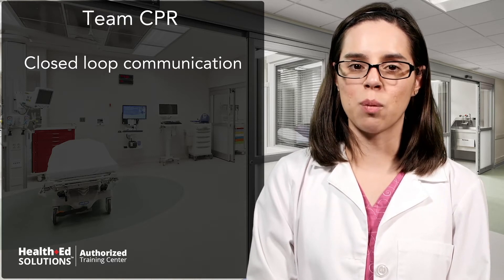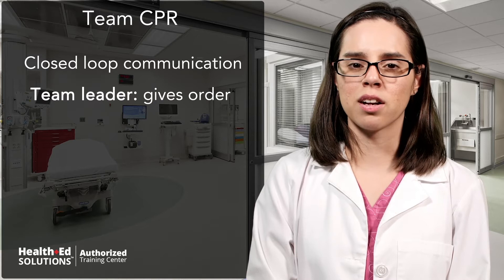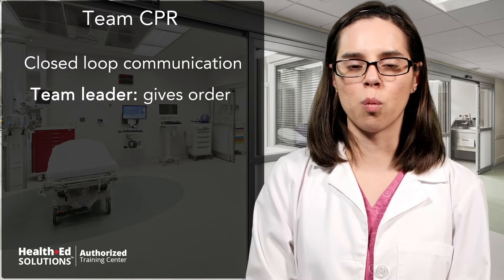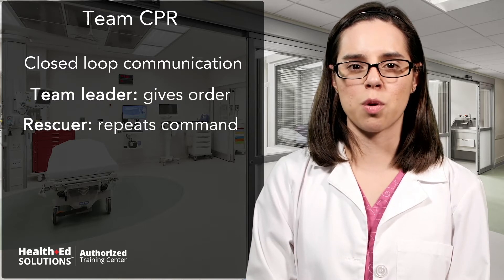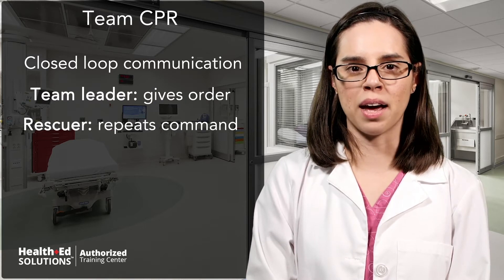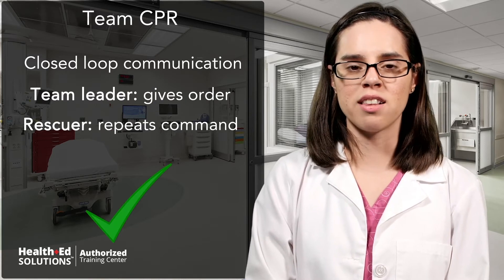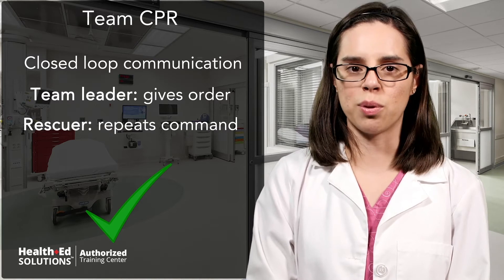Team CPR Explained | CPR Certification Institute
Team CPR Explained lesson by CPR Certification Institute (Health Ed Solutions Authorized Training Center). Stephanie Flores, a Certified Physician Assistant and Health Ed Solutions instructor, provides a thorough and step-by-step breakdown on performing Team CPR with three or more rescuers .

💡 Here are the key concepts to remember:
📌 With 3 or more rescuers, one rescuer takes the role as the team leader to observe and direct the actions of others.
📌 It's important to implement a debriefing session after the rescue to help reduce staff stress and identify any issues to avoid in the next rescue.

Here is some more information about the CPR Certification Institute:

As a Health Ed Solutions Authorized Training Center, CPR Certification Institute was created to achieve a simple goal — to make learning life-saving skills convenient and more accessible for both medical professionals and laypersons. Our commitment to providing robust training and testing options is the driving force behind our curriculum. Our courses are medically accurate, flexible, and engaging.

Our online certification courses are created by board-certified medical professionals and reviewed for accuracy by the Health Ed Solutions Medical Review Board. Each practice test is uniquely generated, and every final exam is designed to ensure you have learned all of the skills to react when there is a life-threatening emergency.

We believe that the more people who know life-saving skills, the more lives that can be saved. Our courses are created to benefit a wide range of people: high school students getting ready to graduate, nurses, physicians, medical techs, first responders, lifeguards, nursing home and daycare workers, and even the average layperson who might someday find themselves in the position of being able to offer aid during an emergency.

Being able to administer appropriate CPR or First Aid care can mean the difference between life and death. Those who do not receive CPR immediately following a cardiac event rarely make it to a hospital alive. Your quick action could mean they have a greater chance of surviving.

Our courses cover CPR and AED training, First Aid, Infant CPR, Babysitting, and Bloodborne Pathogens. We also offer the more advanced ACLS, PALS, BLS, and NRP certifications. It’s a small time and cost commitment to become certified, but it can make a huge difference in someone’s life. All of our certifications are 100% online and available from any mobile device or computer.

Sign up to become certified today, and join the ranks of trained lifesavers across the globe!